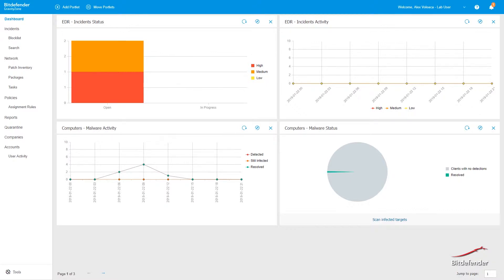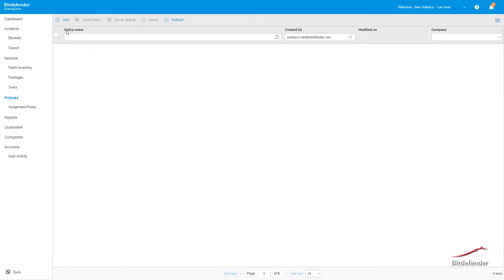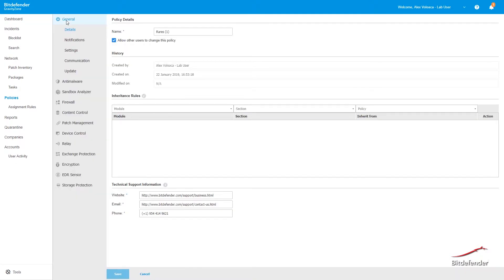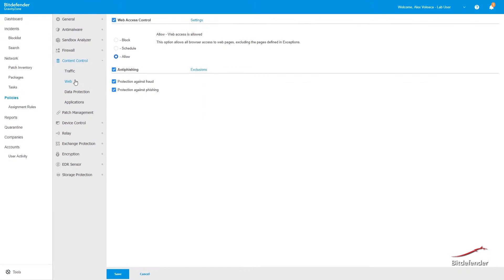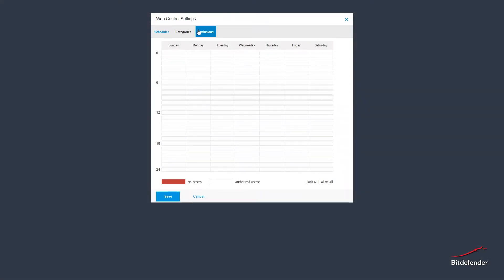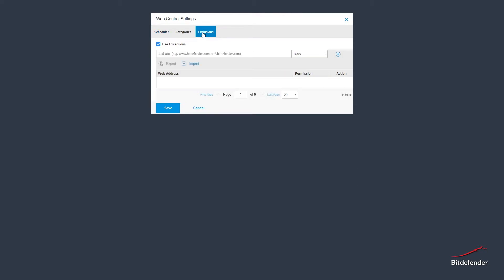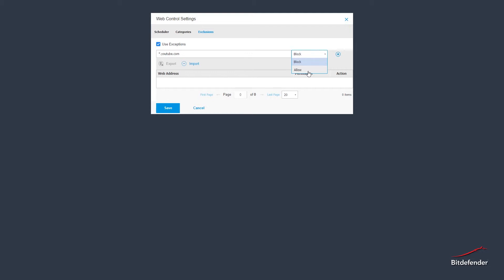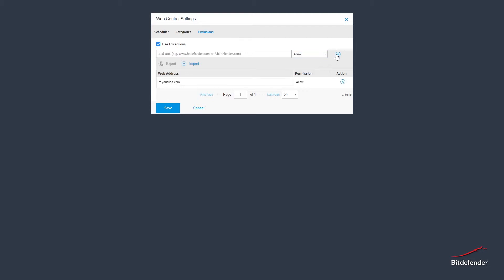Content Control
Block or allow specific websites with Content Control